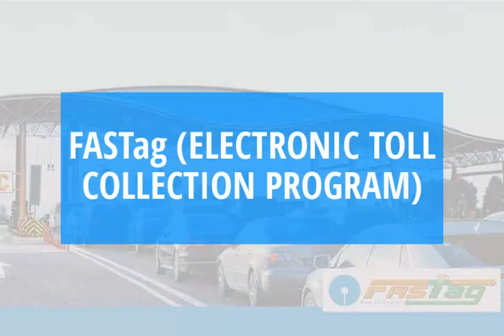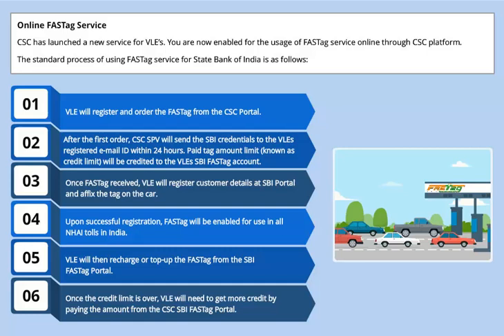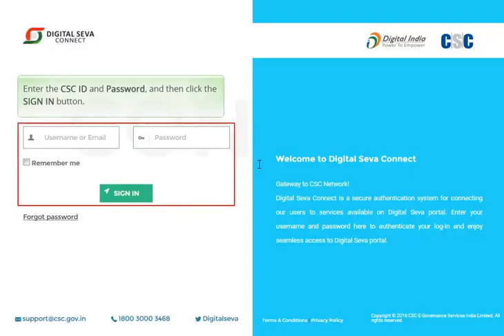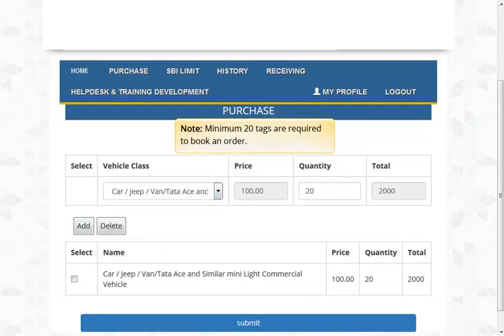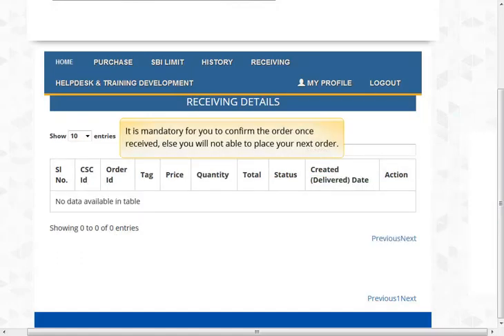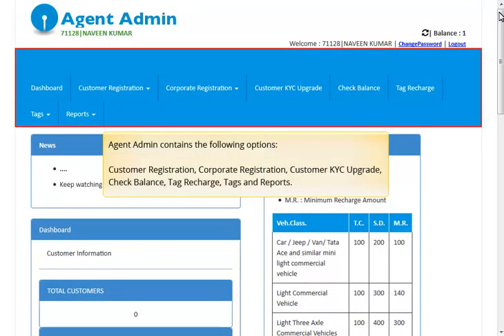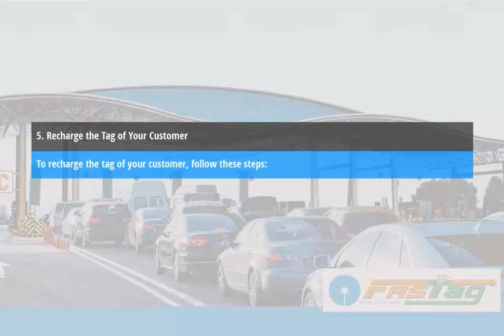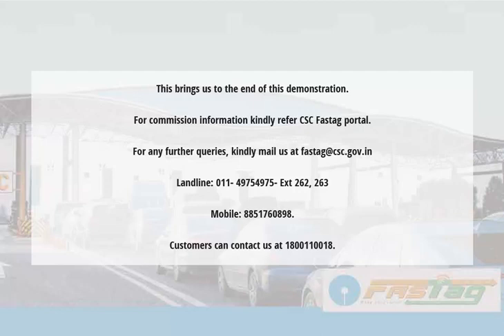FASTag ELECTRONIC TOLL COLLECTION PROGRAM Detailed Video in English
Fastag Program Training video using CSC Digital Sewa portal